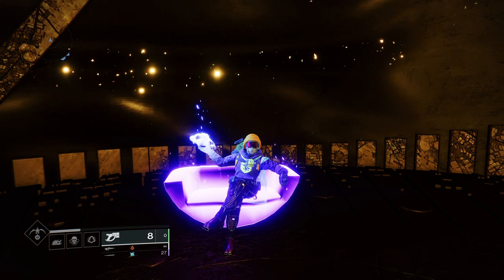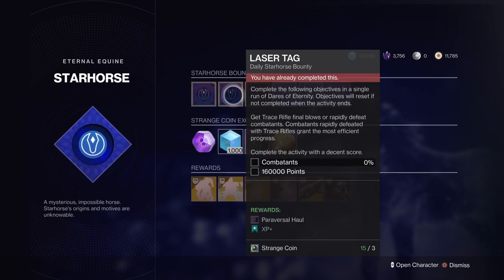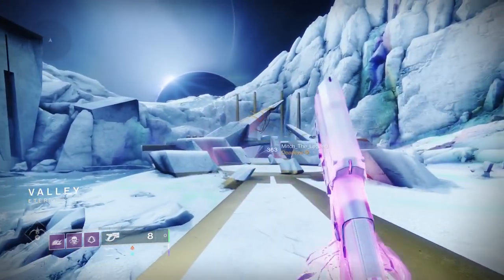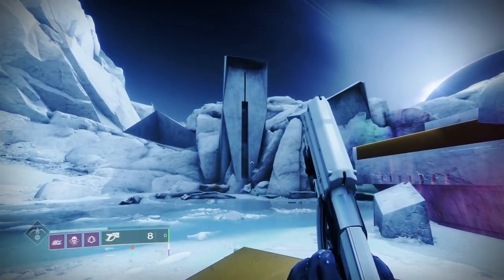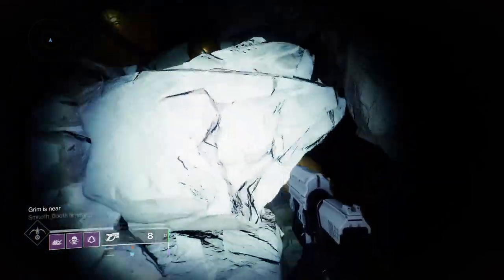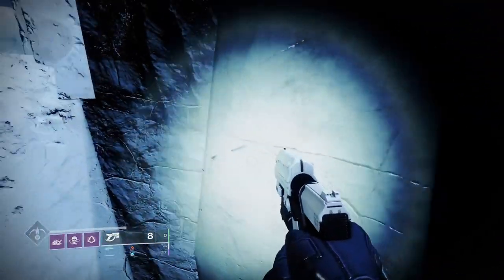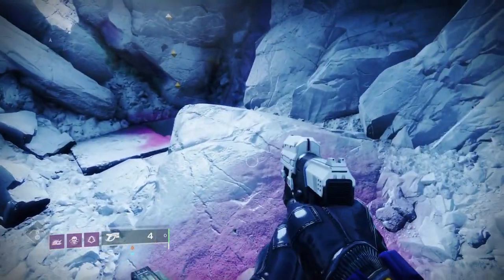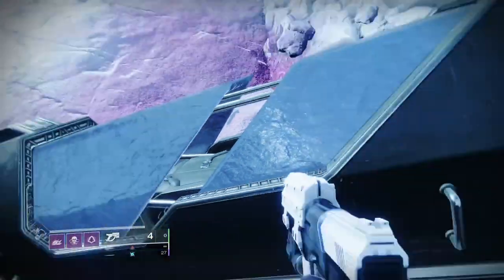How To Get The HALO Magnum In Destiny 2 - EASY Step GUIDE! (Forerunner)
Today I show you guys how to unlock the new crossover weapon that has arrived in the Destiny 2 universe! This is such a cool cross over that you don't want to miss out on.